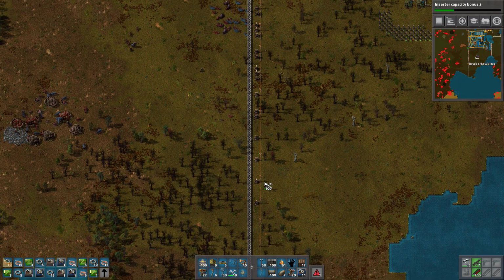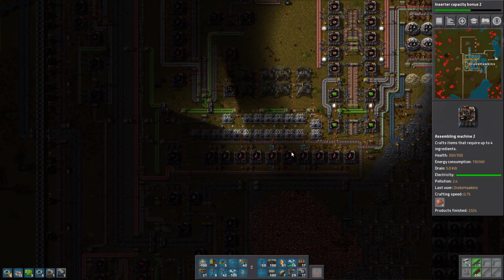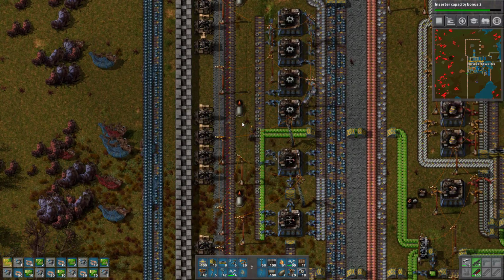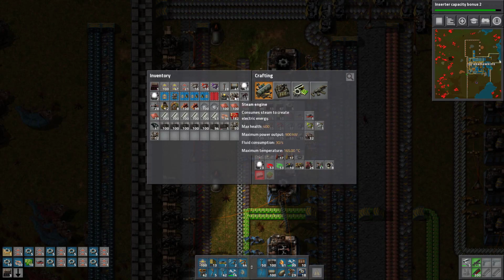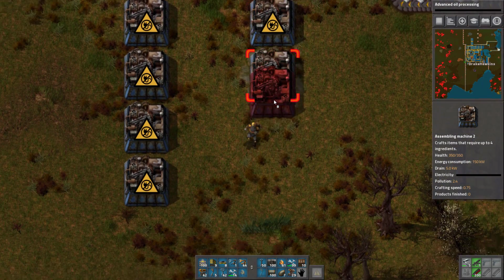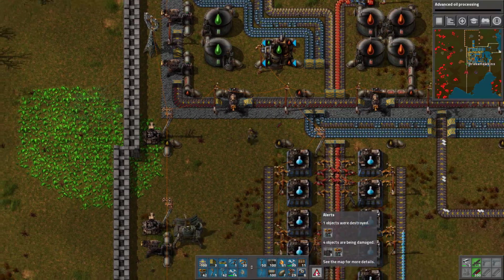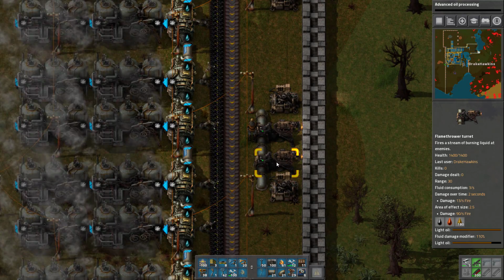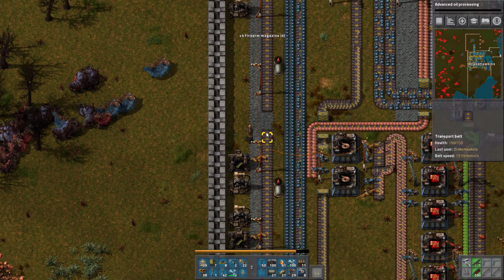Factorio 0.15 - Death World Extreme - Episode 34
Factorio 0.15 New Death World Settings with the starting area reduced to very small to make it extremely more dangerous!  I can NOT guarantee we will survive to end game but we will fight to the bitter end ... Our End or the Biters End?  I guess we will find out!

Check out thier official site for more FAQ's and so much more @